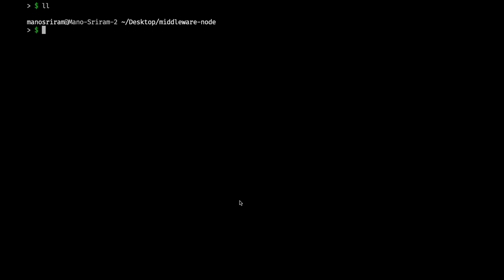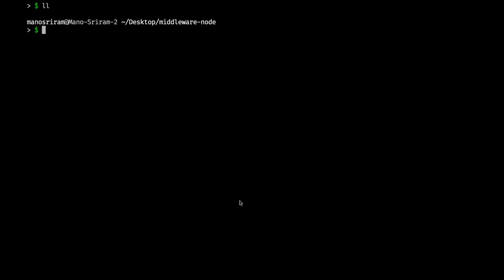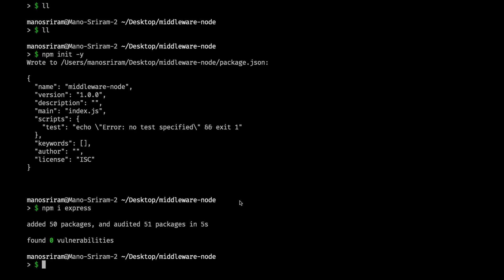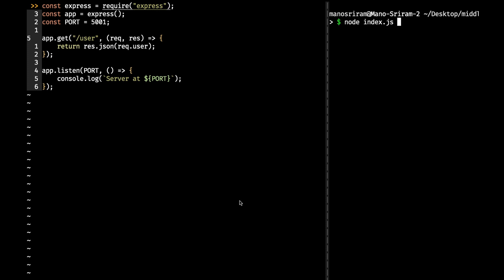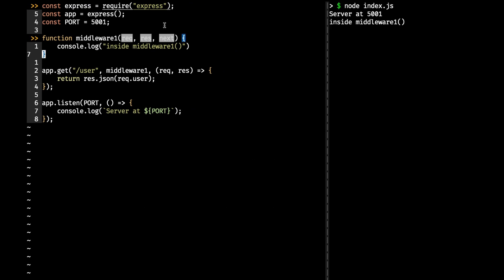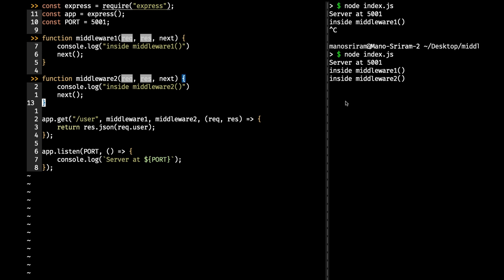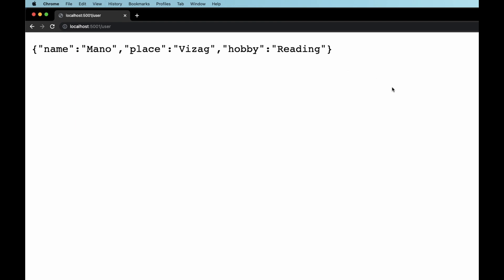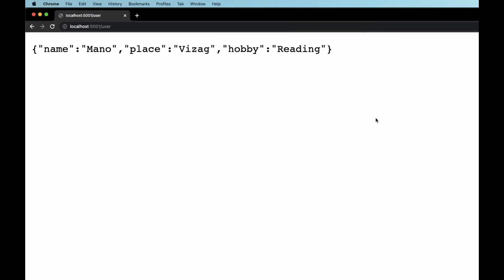NodeJS Middleware in 10 Minutes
NodeJS Middleware in 10 Mins!